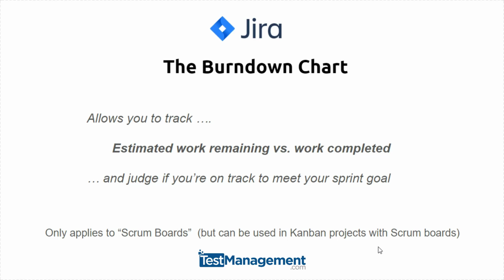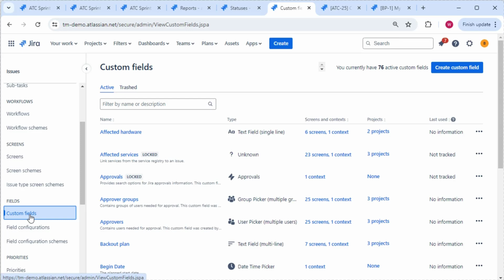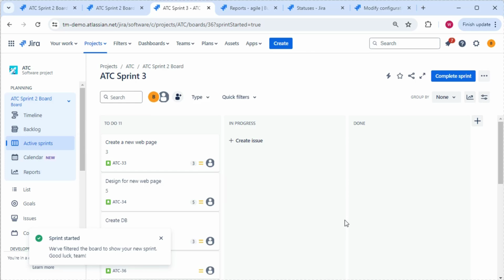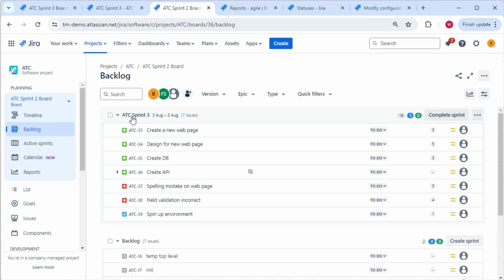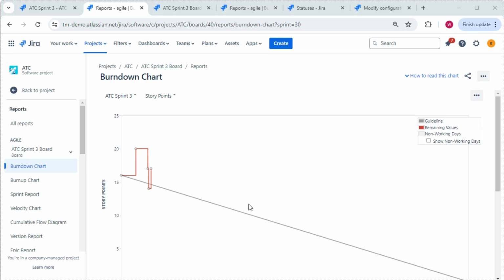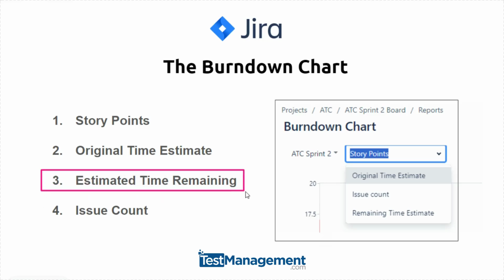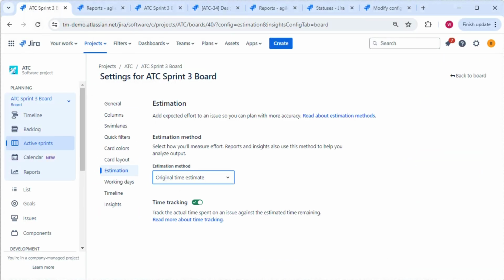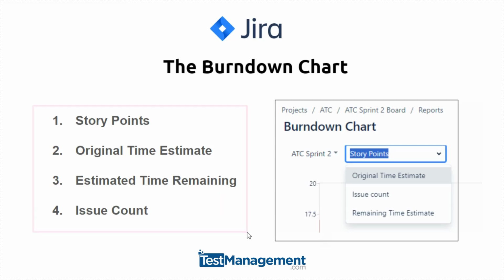Mastering the Jira Burndown Chart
The Burndown report in Jira is used for tracking estimated work remaining versus work completed. A simple concept! As is usual with Jira the amount of flexibility and configurability leads to something that's far more complex than you'd expect. In this video we dive deep into configuring and using the Burndown report.

We look at the 4 configuration areas that influence the data used to calculate what's displayed on the burndown report:

 1. Status Categories
 2. Board Configuration
 3. Field Context
 4. Project Types

Once you understand these elements you'll see how you can use the burndown report to track effort based on either:

 A. Story Points
 B. Original Time Estimate
 C. Estimated Time Remaining
 D. Issue Count